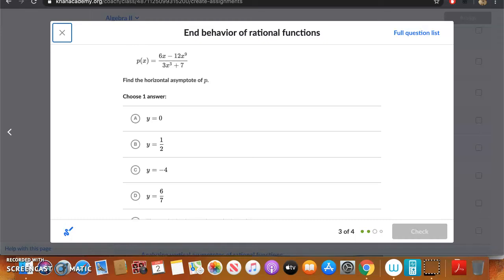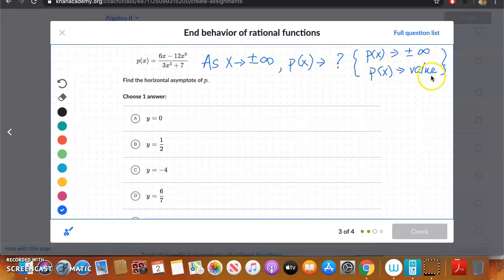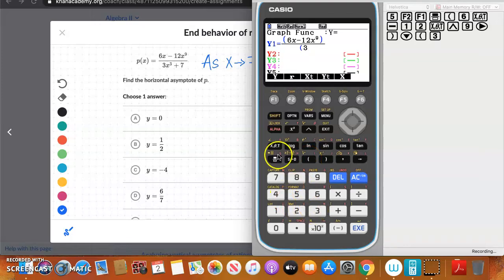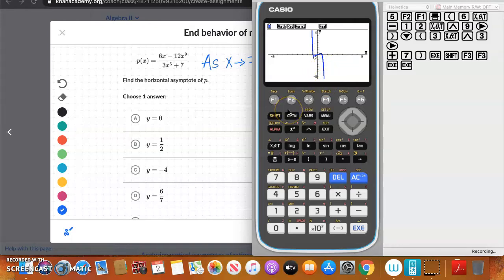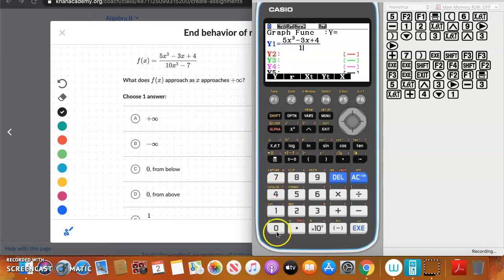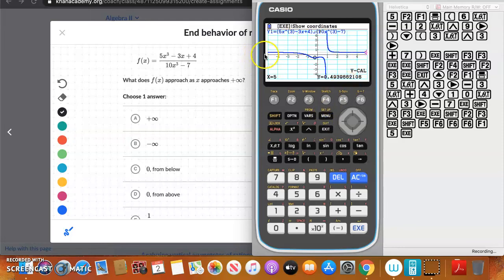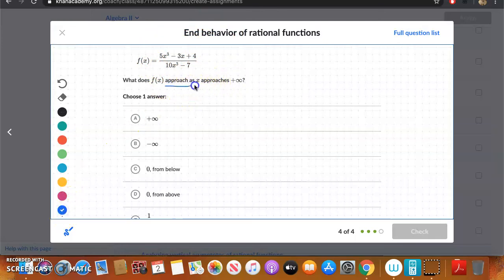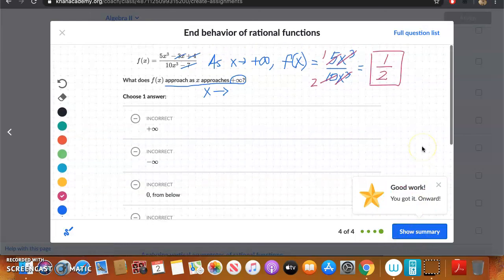End behavior of rational functions